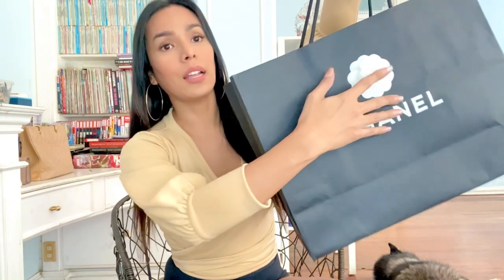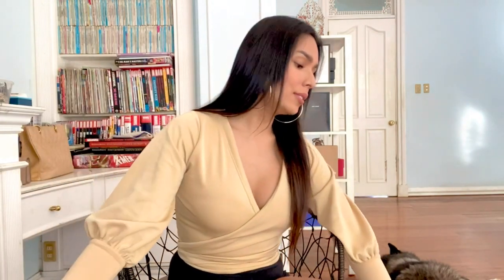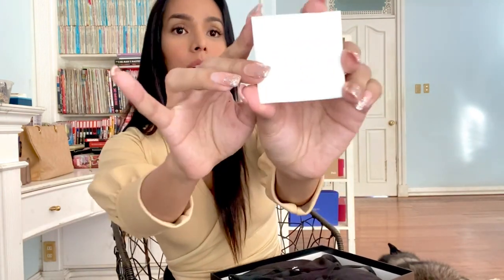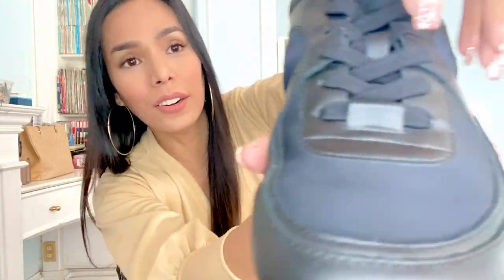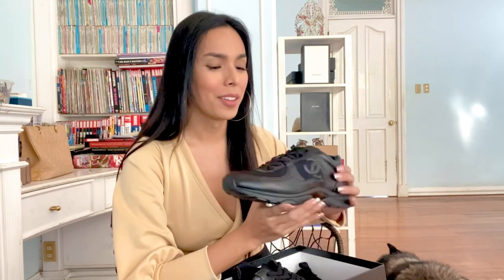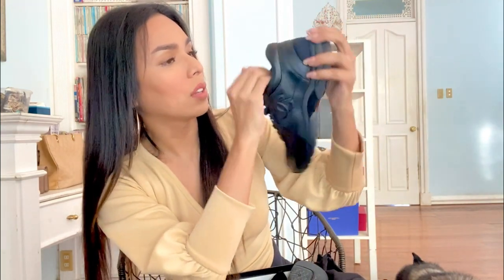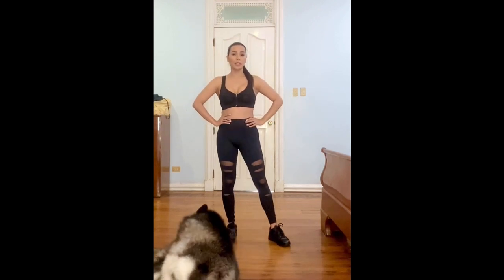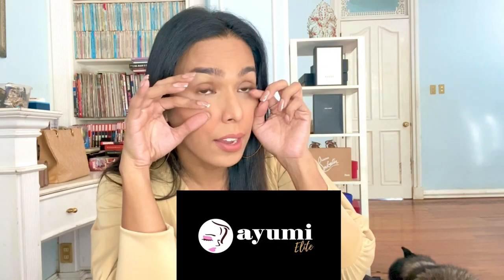CHANEL Unboxing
Unboxing my new Chanel sneakers